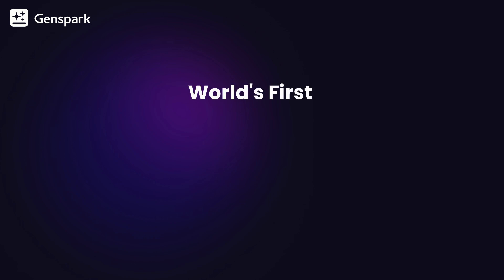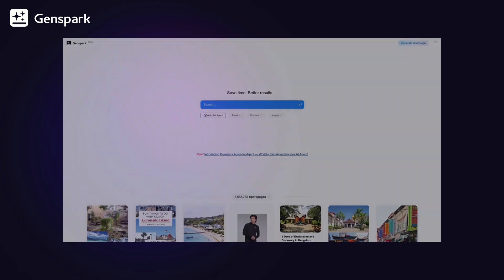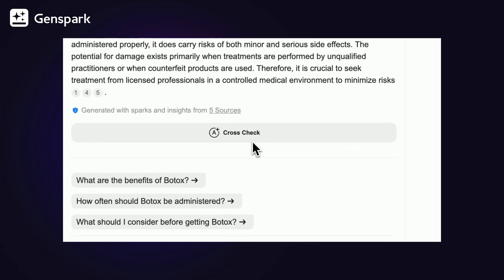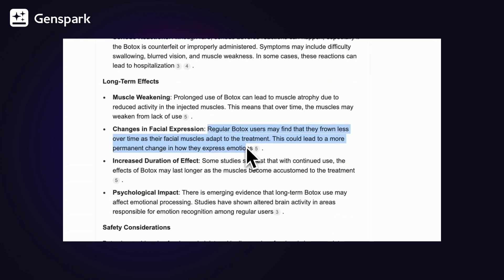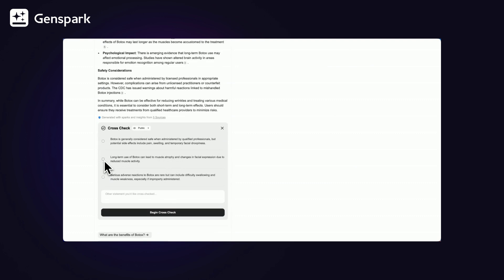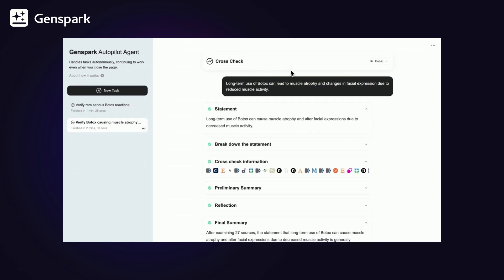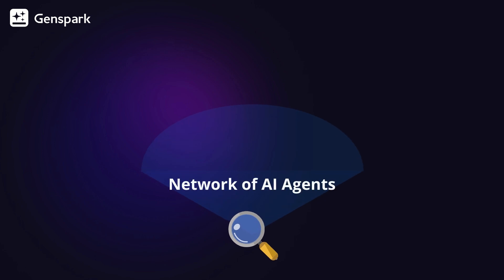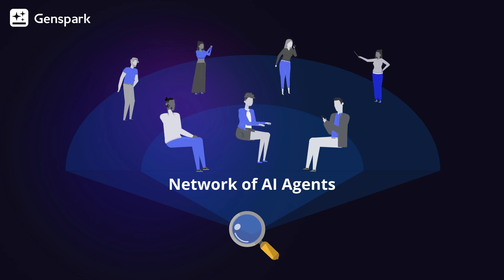Genspark: World’s First Search and Autopilot Agent Integration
We’re introducing the World’s First Search and Autopilot Agent Integration! Genspark is now the first platform to seamlessly combine Search and AI Agents, taking a step forward in transforming traditional search into the future Agent Engine experience.

With the new Cross-Check AI Answers with Autopilot Agent feature, you can now verify AI-generated answers directly from the search results. Select a key statement, and the Autopilot Agent will cross-reference sources, providing you with a detailed, reliable report.

and experience the future of search!